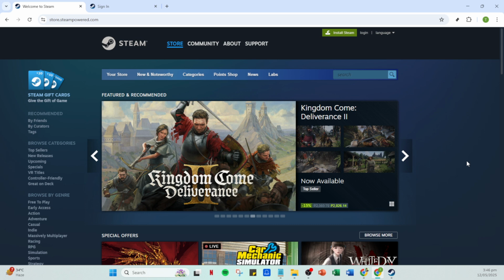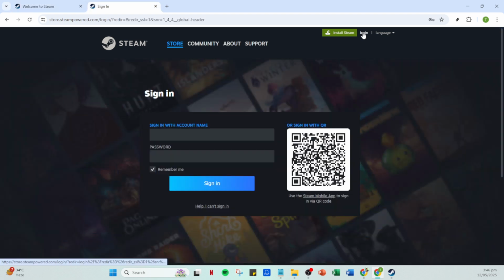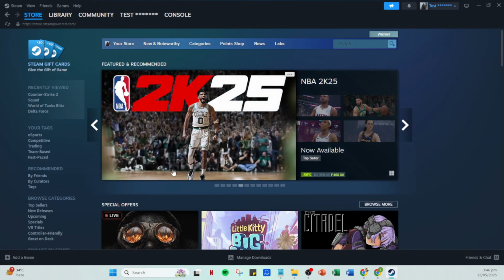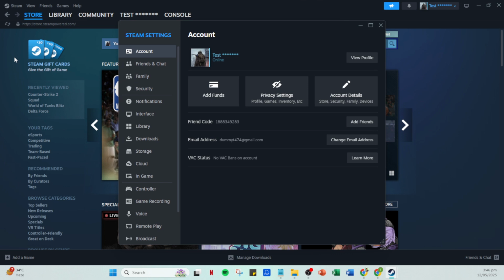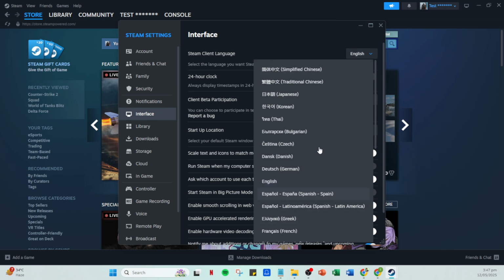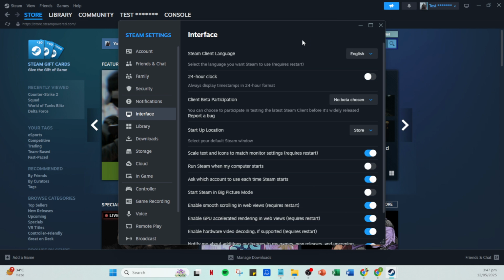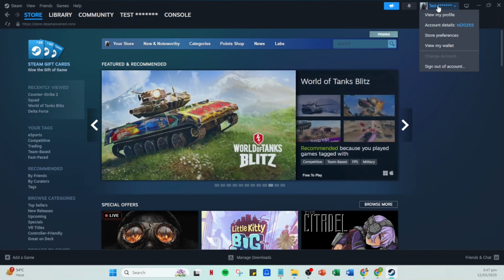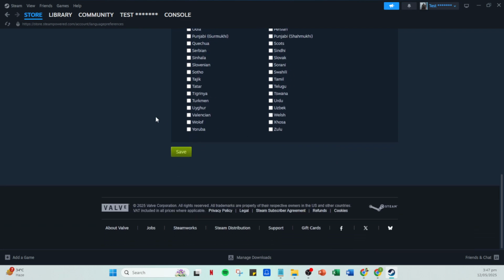How To Fix Steam Language Settings [2025 Full Guide]